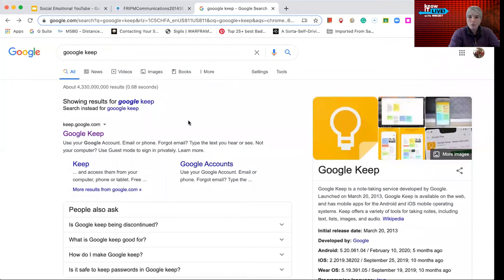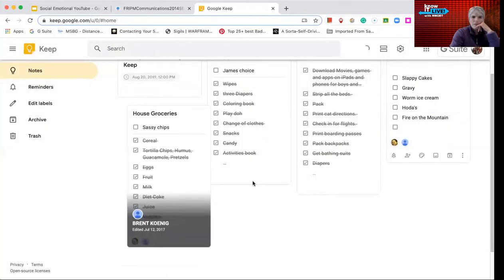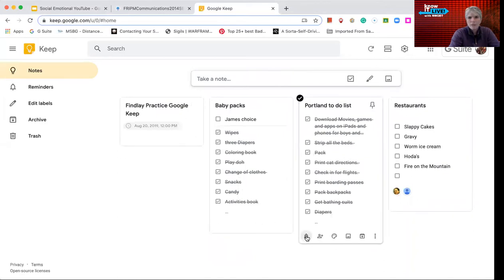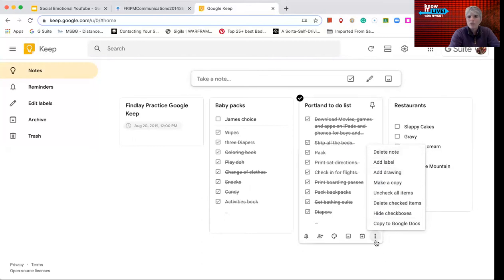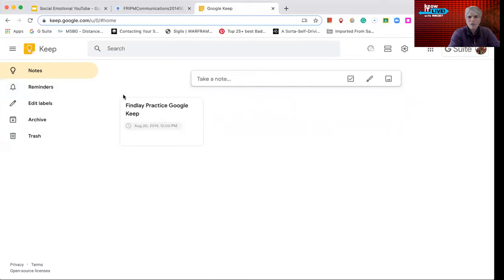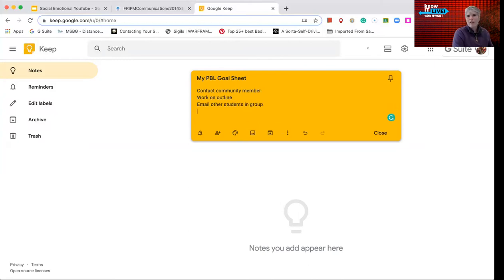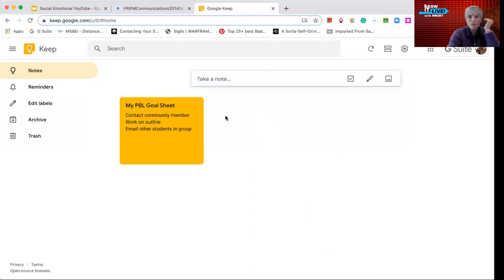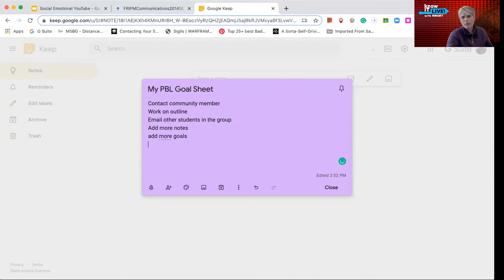Self Management Google Keep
This video dives deeper into Self-Management by showing how to use it in your classroom. This video shows the basics of how to use Google Keep while offering suggestions to Support Social-Emotional Learning related to Self-Management.